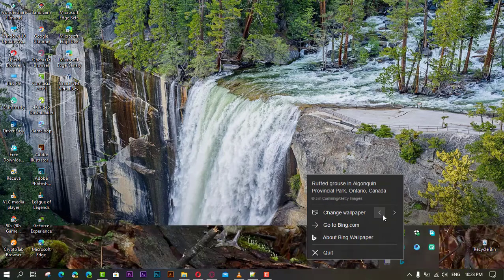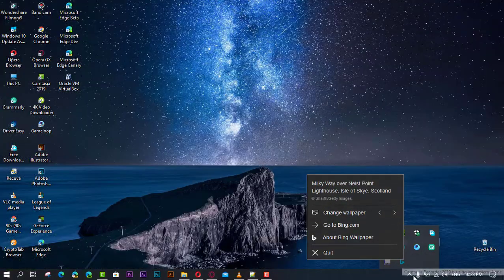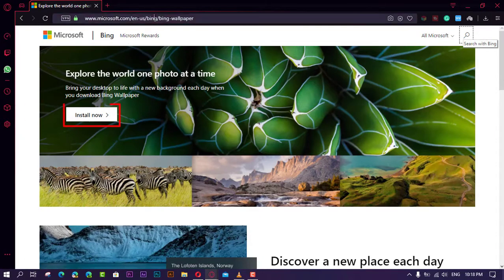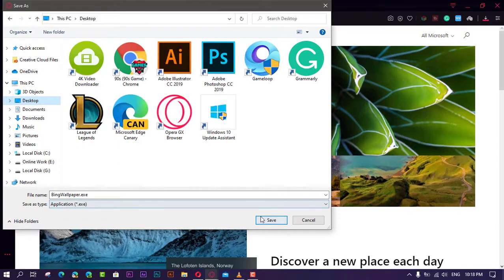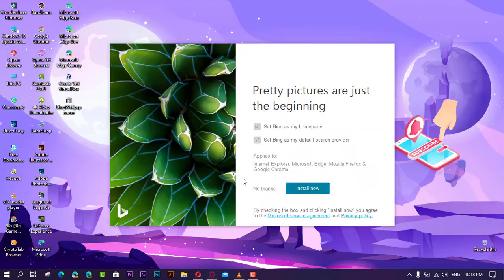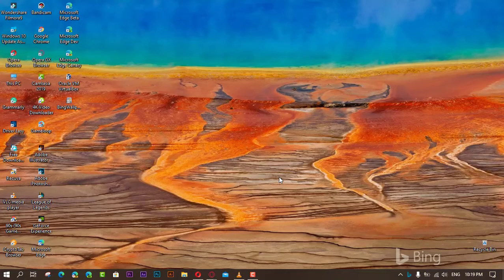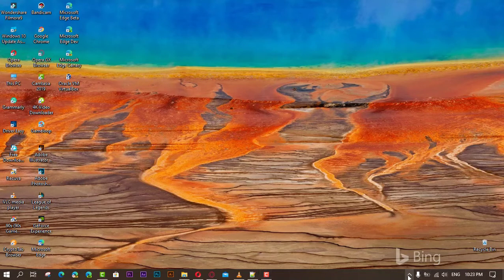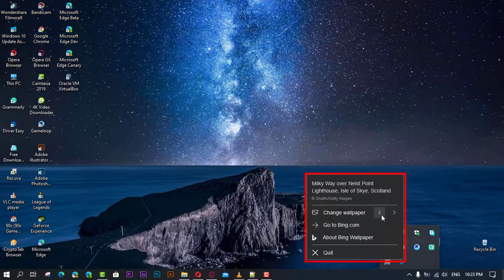How to Set Daily Bing Images as Desktop Wallpapers on Windows 10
If you love the stunning daily images featured on Bing, you can easily set them as your desktop wallpaper using the Bing Wallpaper app. This simple tool automatically updates your wallpaper every day with the latest Bing images, keeping your desktop fresh and visually appealing. You can also switch wallpapers manually whenever you want.

Here’s how to install the Bing Wallpaper app and enjoy daily stunning backgrounds on your Windows 10 desktop:

Steps to Install the Bing Wallpaper App
Step 01: Open the Bing Wallpaper Page
Navigate to the Bing Wallpaper website using the following link: Bing Wallpaper.

Step 03: Save the File
Choose a location on your device to save the downloaded file.

Locate the BingWallpaper.exe file you just downloaded and double-click it to run the installer.

In the setup window, click the Install now button to begin the installation process.

Step 06: Finish the Installation
Once the installation is complete, click the Finish button to exit the installer.
Enjoy Your Daily Bing Images

Once you complete these steps, the Bing Wallpaper app will automatically change your desktop wallpaper every day to feature the latest Bing images. If you want to manually switch to a different wallpaper, simply follow these additional steps:

Find the Bing Icon: Look for the Bing icon in the notification area (system tray) on your taskbar.
Change Wallpaper Manually: Right-click the Bing icon and select the arrows under the Change wallpaper option to cycle through available images.

By using the Bing Wallpaper app, you can enjoy a new and captivating desktop background every day, adding a touch of inspiration to your work environment.